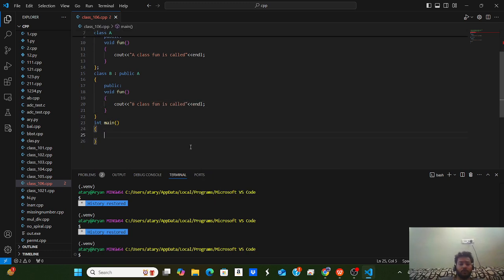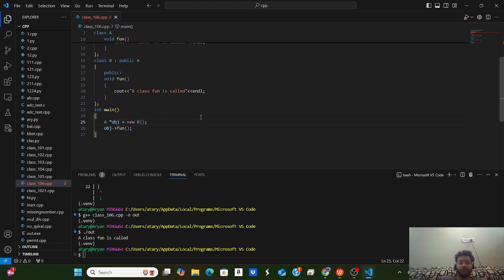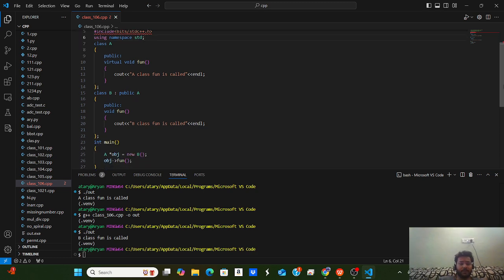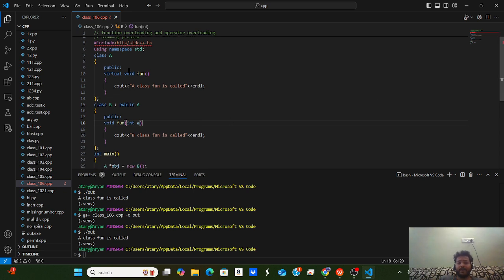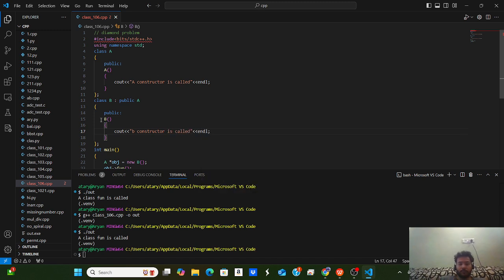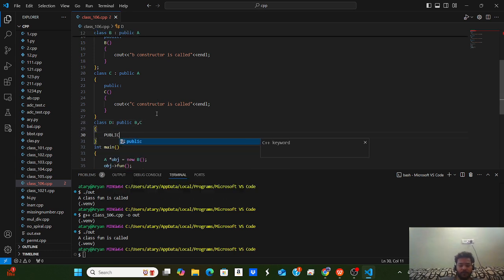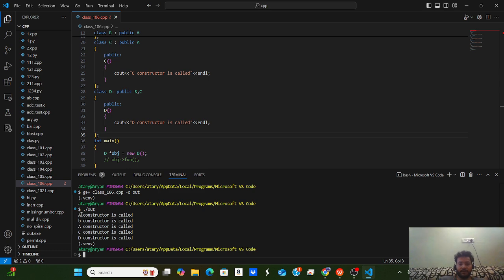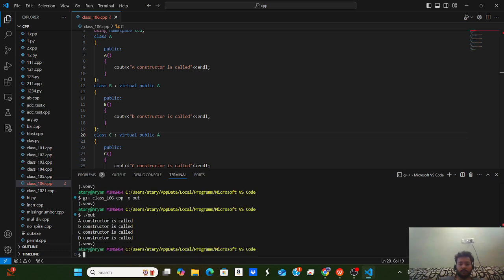Function Overriding | Function Hiding | Diamond Problem | C++